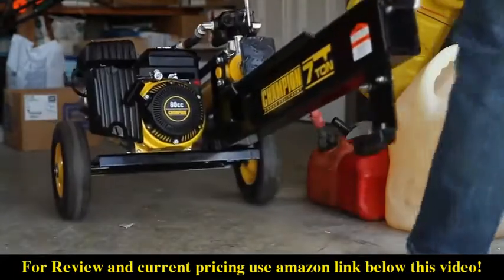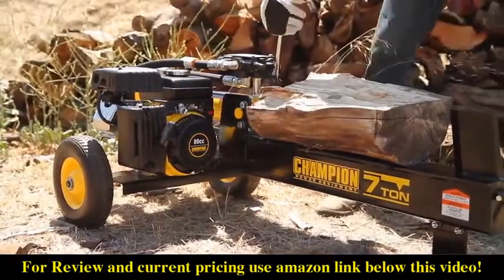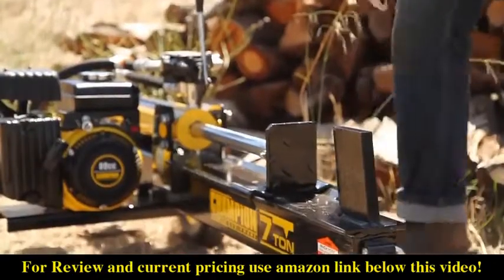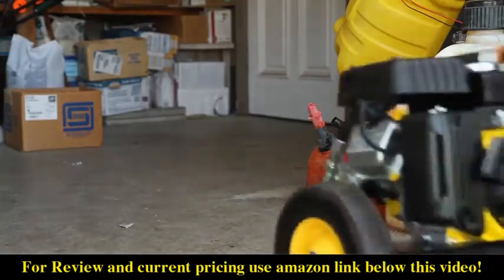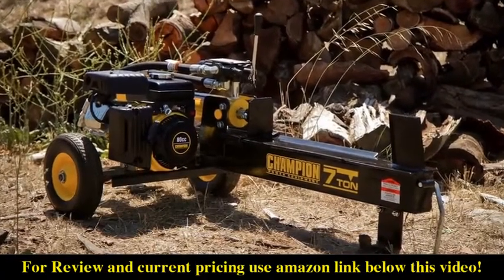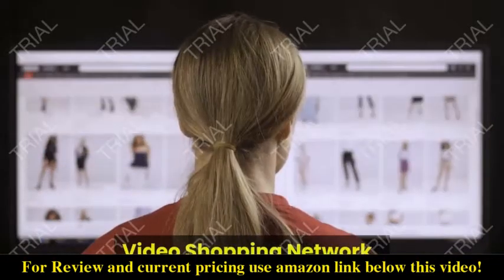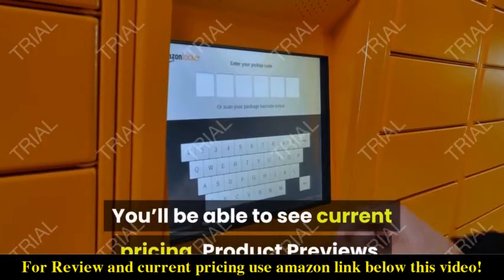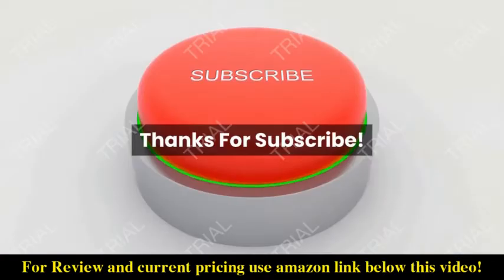Review CHAMPION POWER EQUIPMENT 7-Ton Compact Horizontal Gas Log Splitter 2021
Check the price or purchase in the

Champion’s 7-ton log splitter features an integrated log cradle and low profile for easy loading.
The 80cc engine easily powers through logs up to 19 inches in length and 50 lb. in weight.
The 20-second cycle time and auto-return valve reduce work time, while the skewed wedge improves efficiency.
Champion Support - 2 year limited warranty with FREE lifetime technical support
Hydraulic Oil Type-AW-32, Universal Hydraulic Oil, Automatic Transmission Fluid